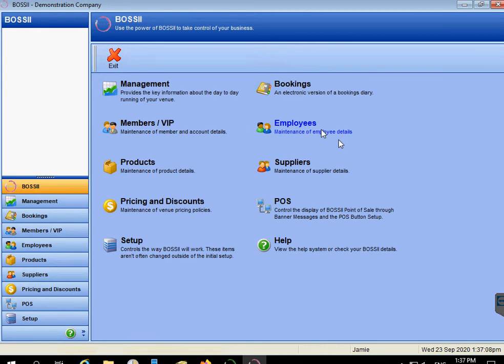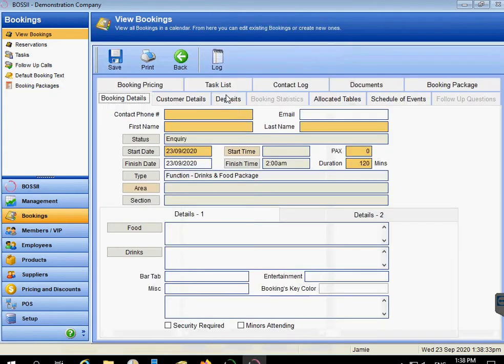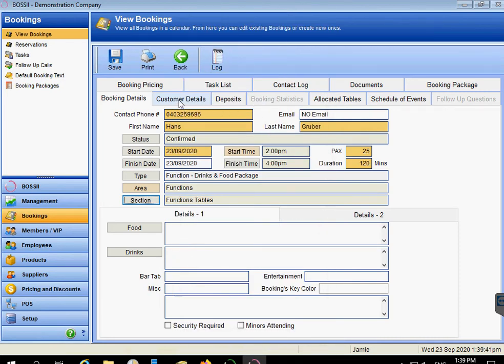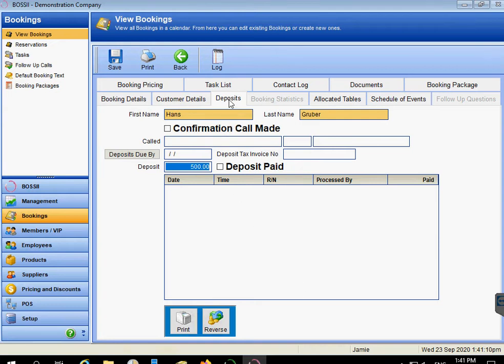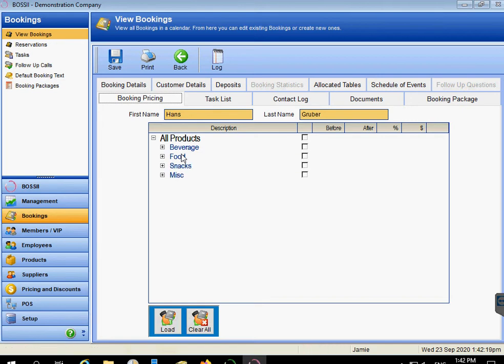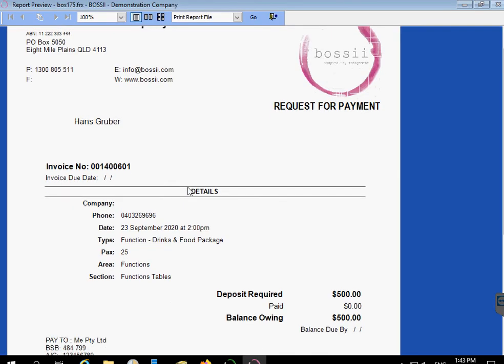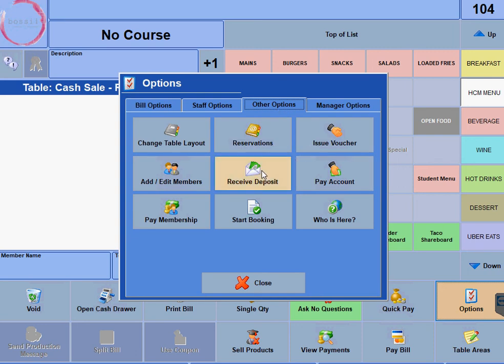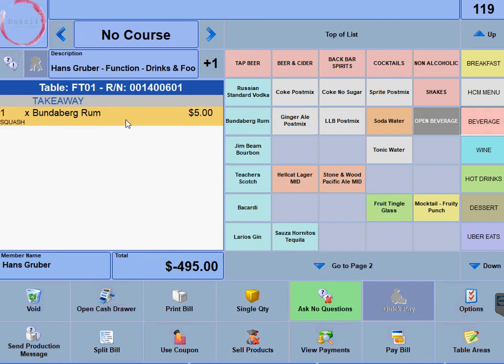Bossii How To - "Manage Function Bookings with Deposit requirement"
This video is a part 2 on bookings.  It is best that you watch the initial Introduction to Bookings video first.

The video details how a booking can be setup as a function booking and can be made to request a function deposit in advance, how to receive payment for the function deposit and also how to start that booking in the POS system on the day.